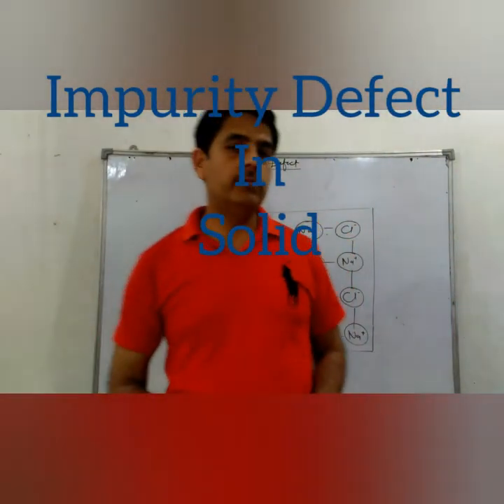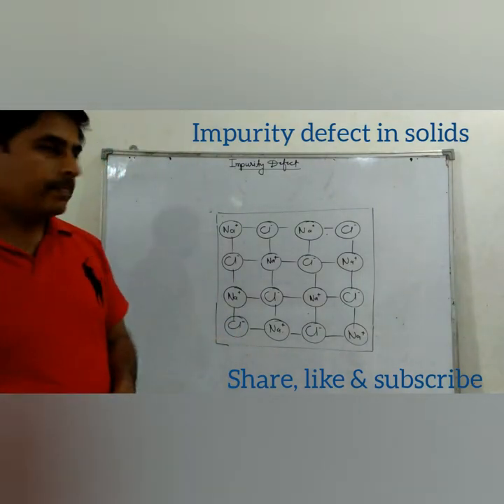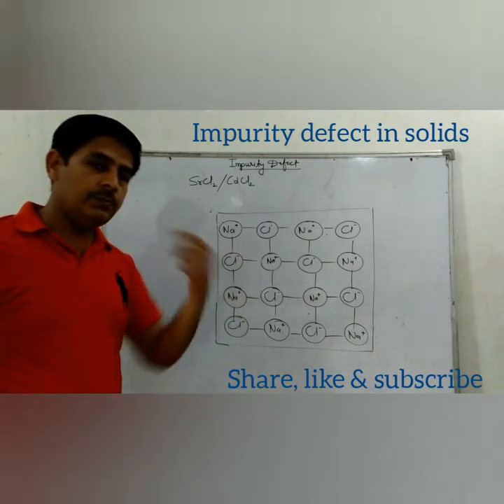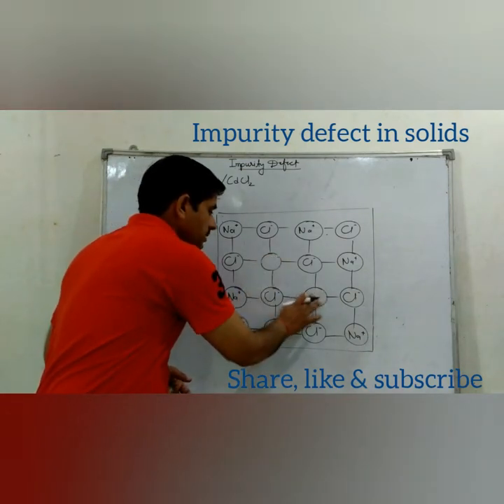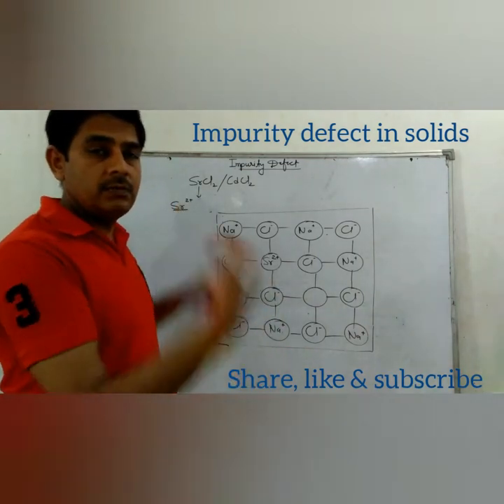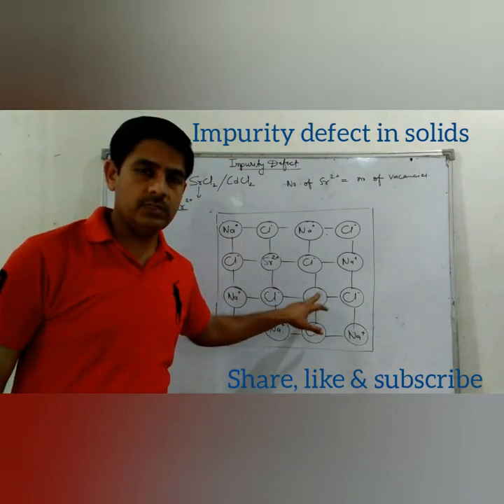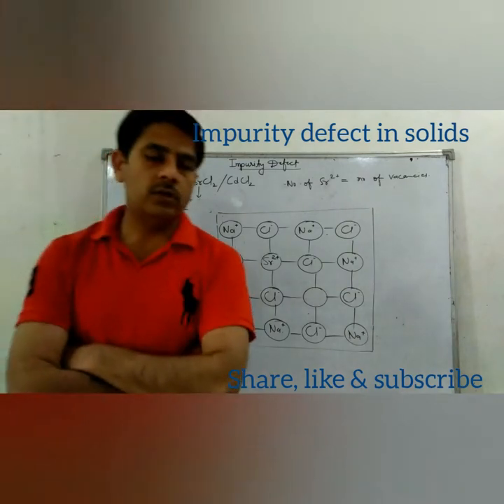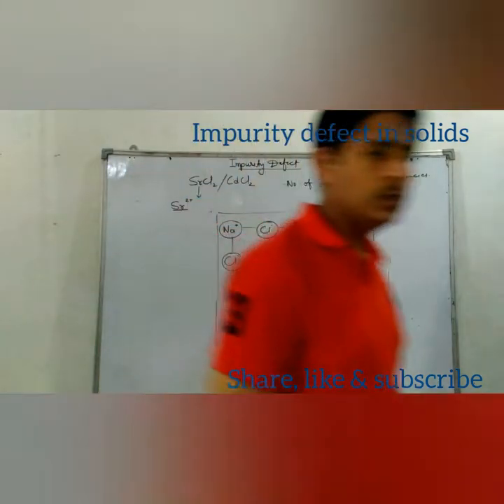Impurity defect in solids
Chemistry by Rajender Sharma